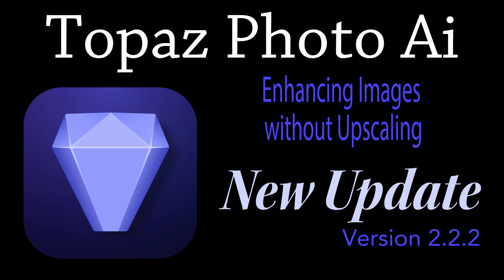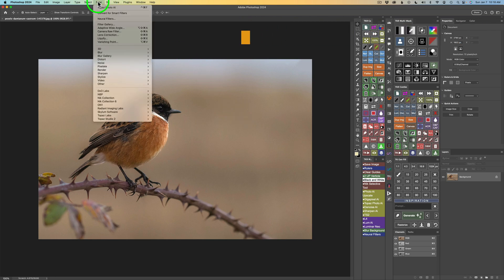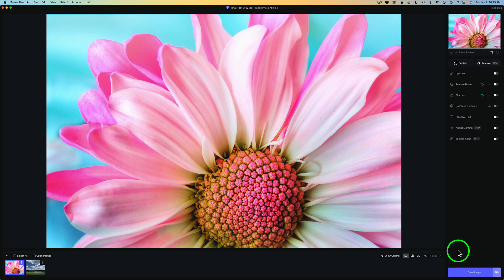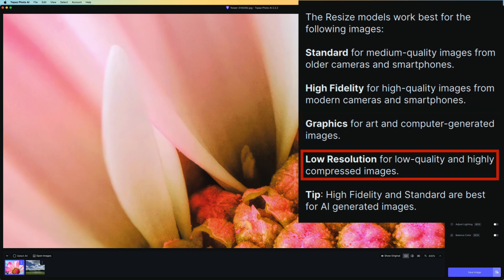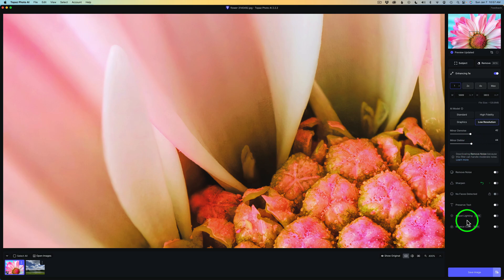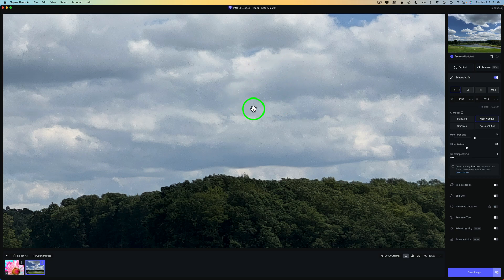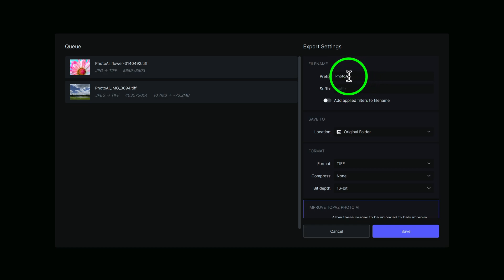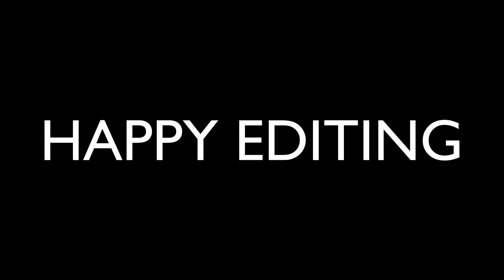TOPAZ PHOTO AI (New Update Version 2.2.2) Enhancing Images without Upscaling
Topaz Photo AI has rolled out a new update, Version 2.2.2, which includes several bug fixes. As these fixes are not visually demonstrable in a video, I’ve opted to create a tutorial instead. This tutorial will guide you on how to enhance your images without the need for upscaling, using Photo AI as a standalone application.